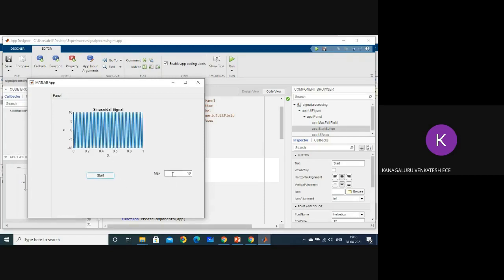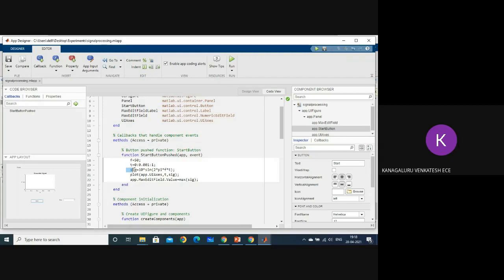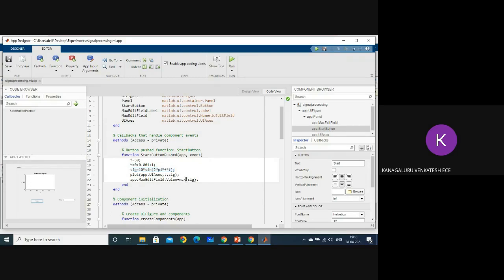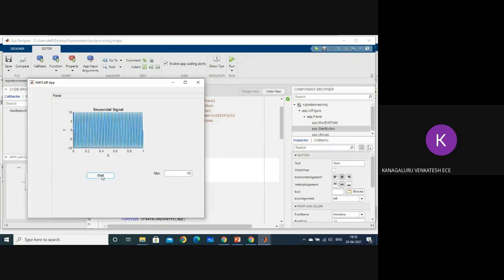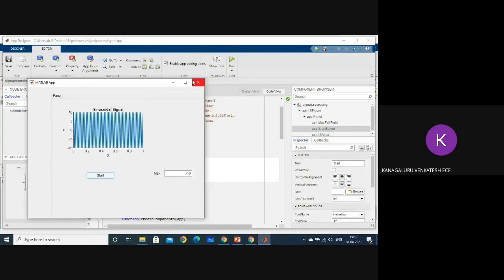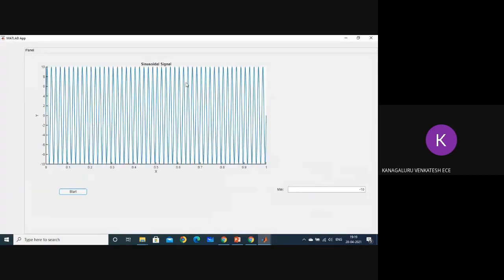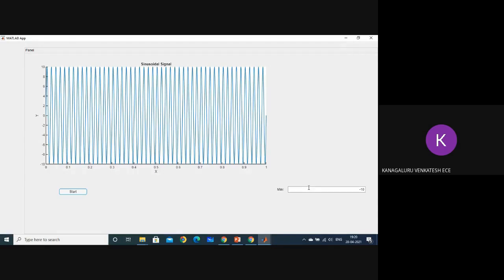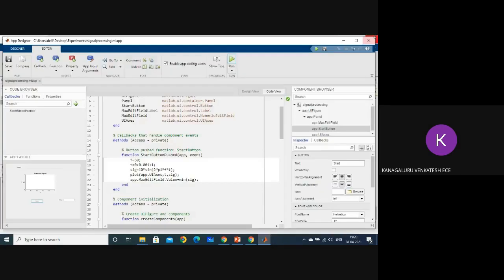CME | Lecture-464 | GUI Development using MATLAB Programming Part-20